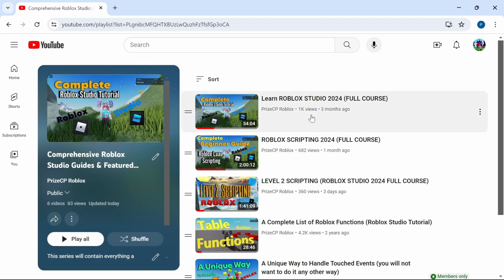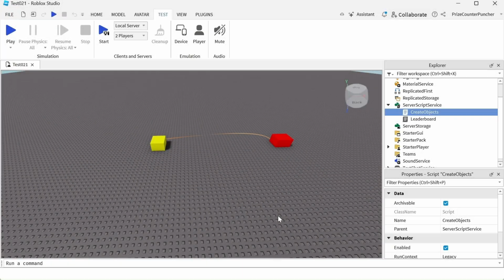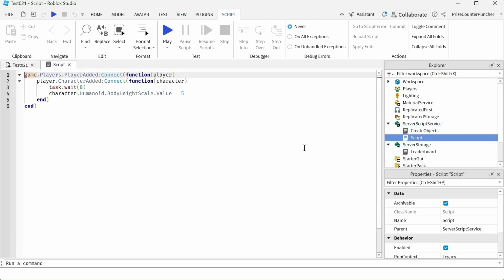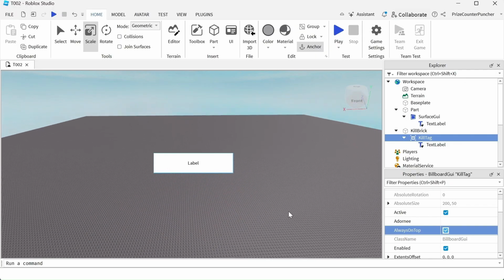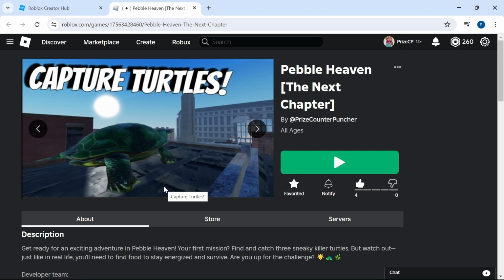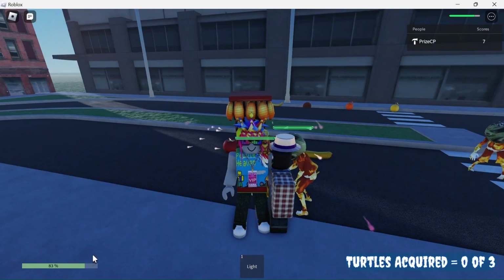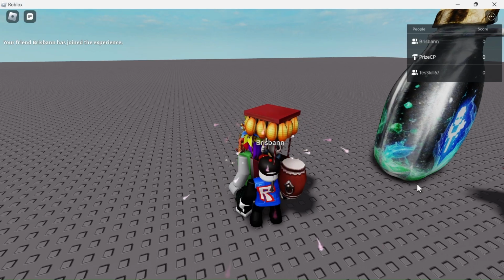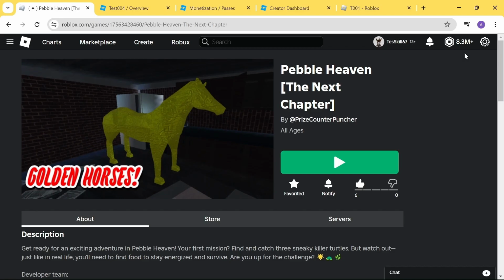Roblox Scripting Level 3 (time to start making Robux)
Level 3 Roblox Studio Scripting Tutorial.  In this tutorial, you will learn how to make Robux!

0:00    PlayerAdded Events
2:30    How to create different objects with scripts
10:25  How to make a leaderboard and leaderstats
12:00  Get Player from Character and Vice Versa
18:10  Score and display points on leaderboards
21:10  Character Added Events
22:25   Humanoid Properties
26:20  GUIs, text labels, surface GUIs, Billboard GUIs,  add a tag over players
46:20  How to award game badges (latest dashboard update)
52:10  How to make a high jump potion
53:50 Character Died and Player Removing Events
57:00 How to make an awesome health bar
1:05:35 How to make a gamepass, script a gamepass, earn robux with gamepasses